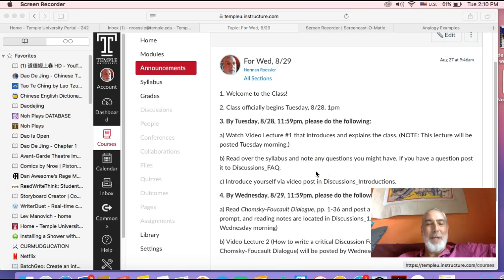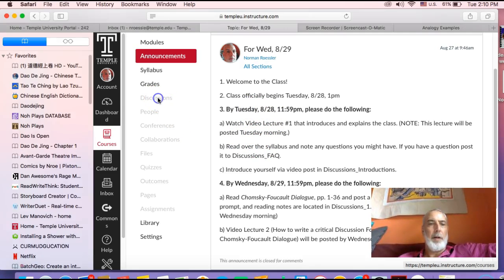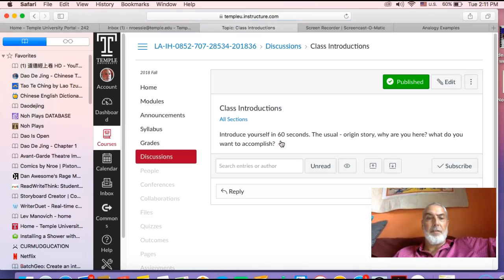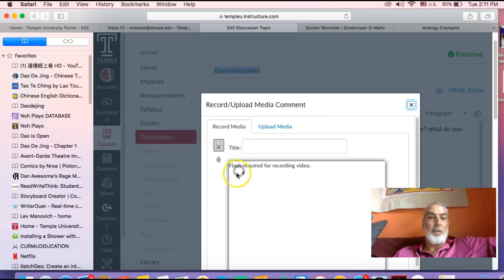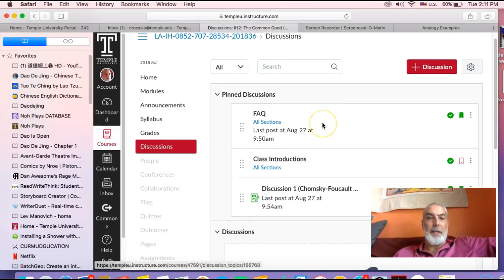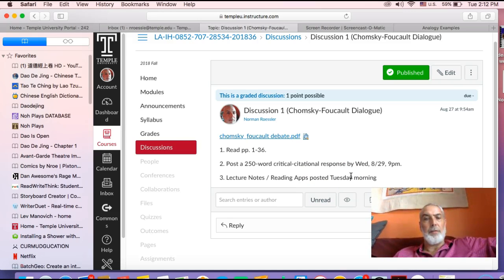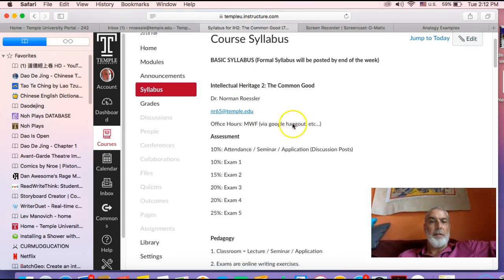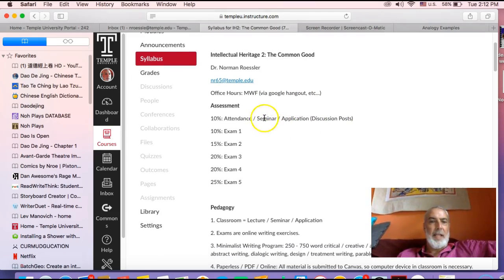1.2: Introduction to the Course